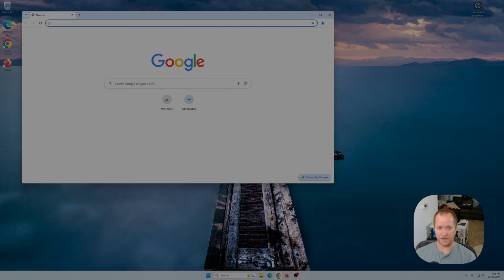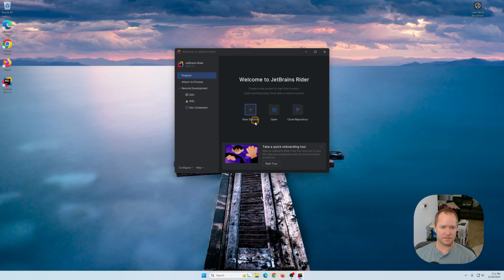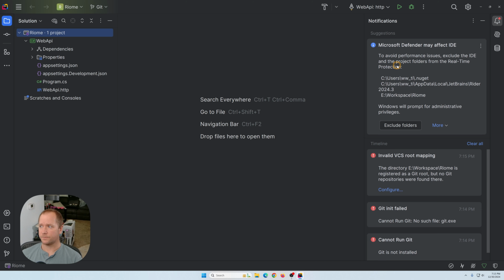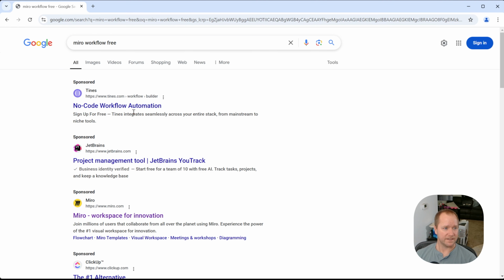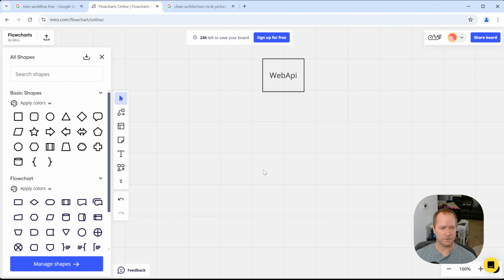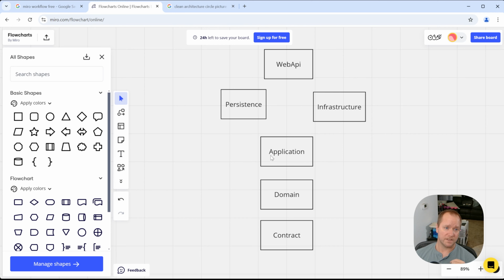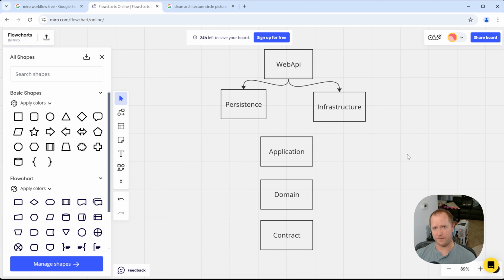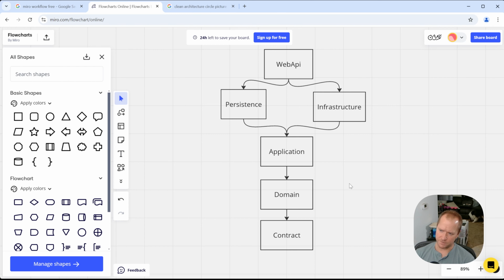Organizing Code: Project Dependencies & Folder Structure - Riome Ep. 1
Welcome to Episode 1 of our Road Trip Planner App (Riome) series! In this video, we kick things off by setting up the project and getting our folders and dependencies sorted. We'll talk about how we're gonna keep our code clean and efficient while striking a good balance. Our main goal is to stick to Clean Architecture and Domain-Driven Design principles, but we'll also know when it's cool to be a bit flexible. Plus, we'll highlight how important it is to juggle time limits with the app's complexity, making sure we're smart about our development and the code we write. Throughout this series, we'll remember that it's not all about being perfect, but about finding the right balance for your project's needs.